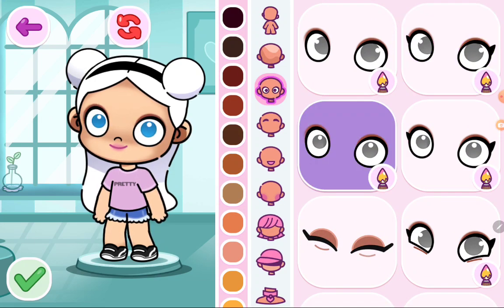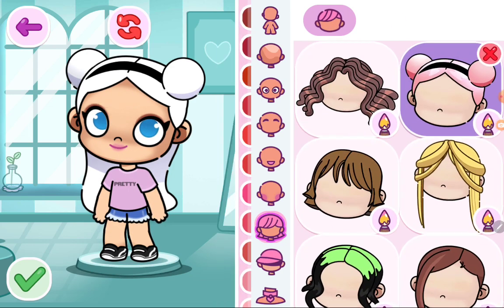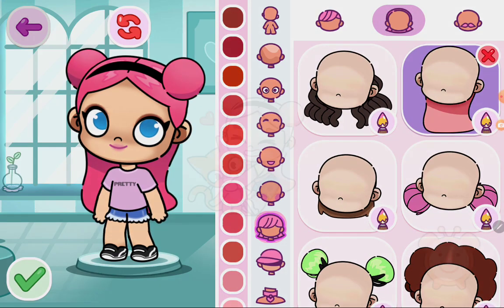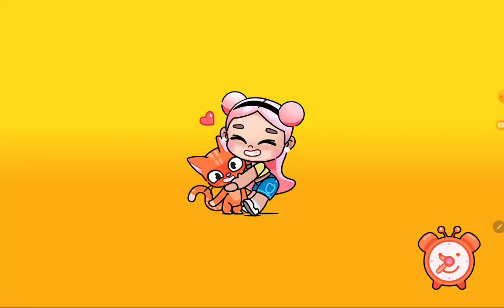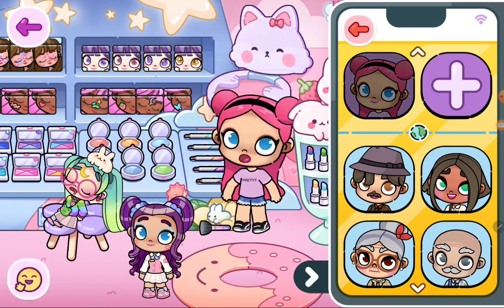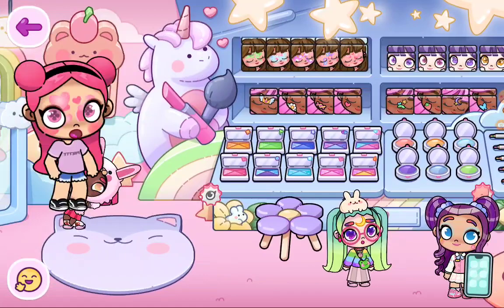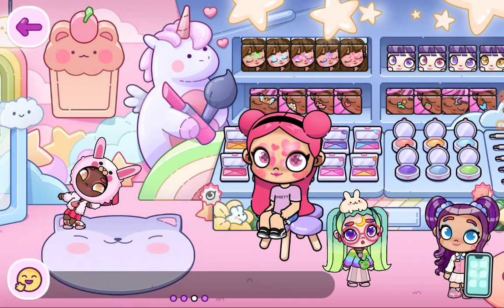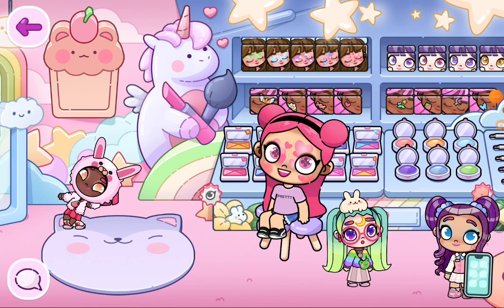how to make preppy charterers in avatar world